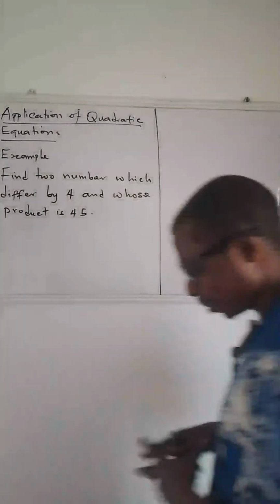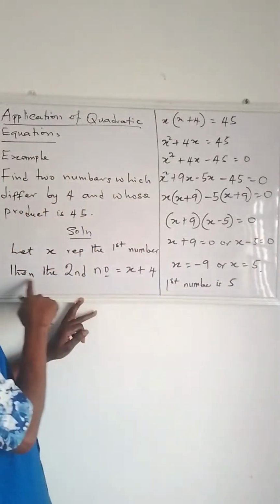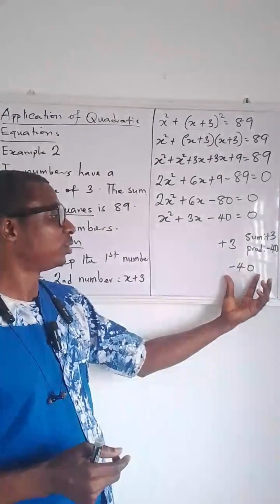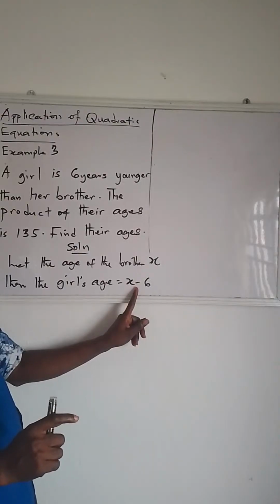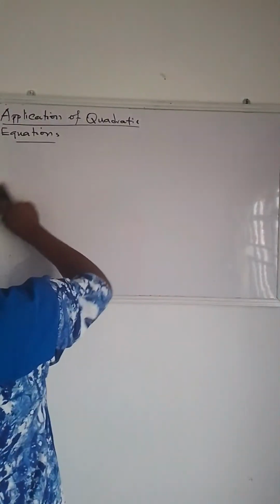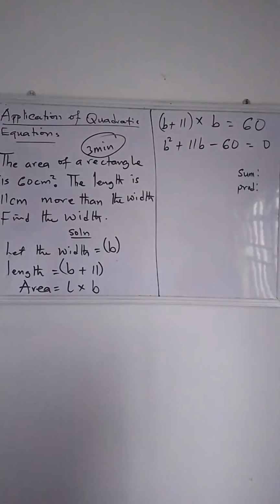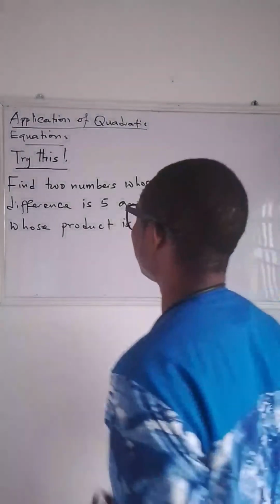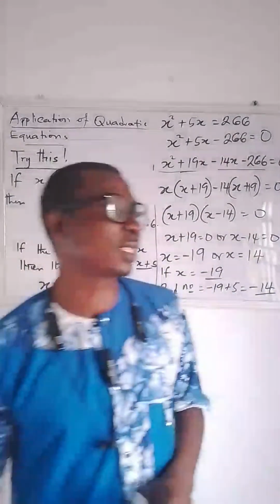Tricks in Indices | Quadratic Equations